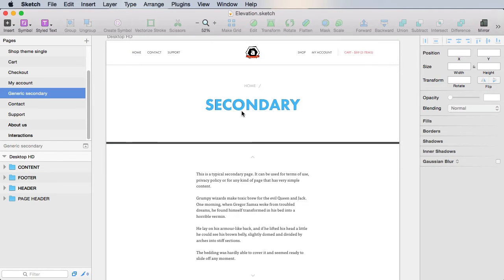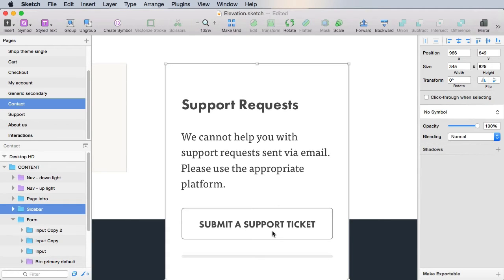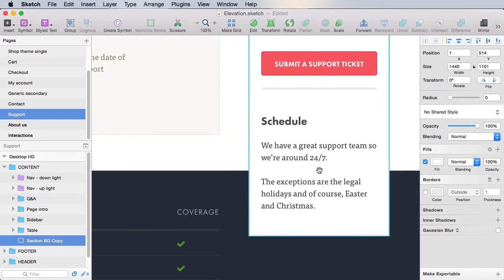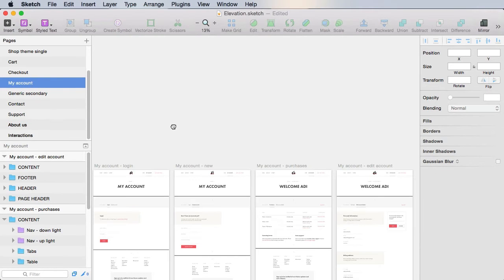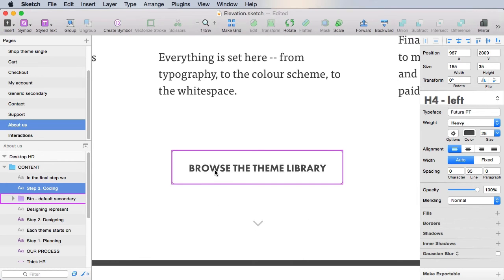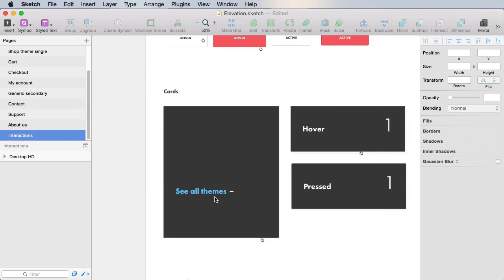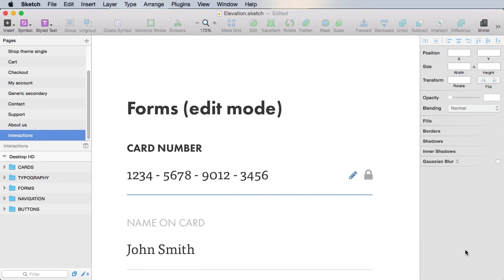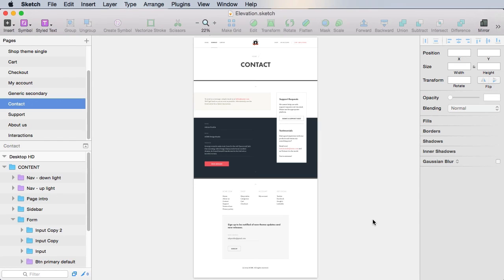Designing an eCommerce Portfolio: All the Rest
So far we've built probably the most important pages in our theme. There are a couple more we need to create: contact, support and about us.